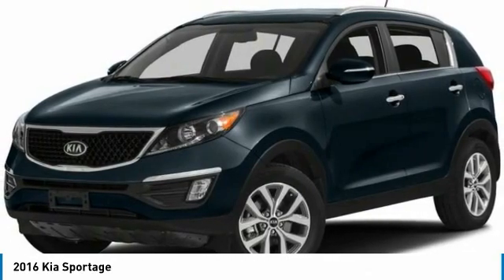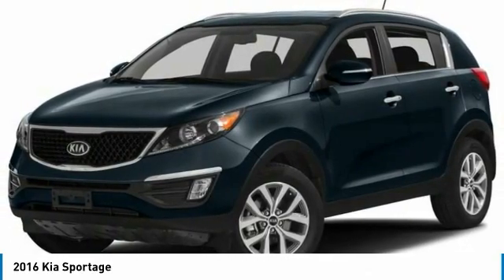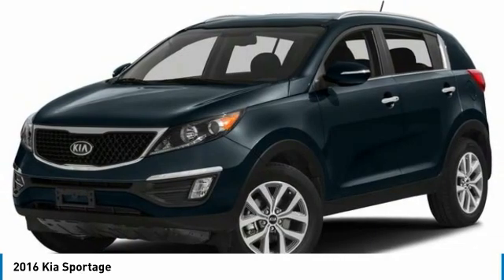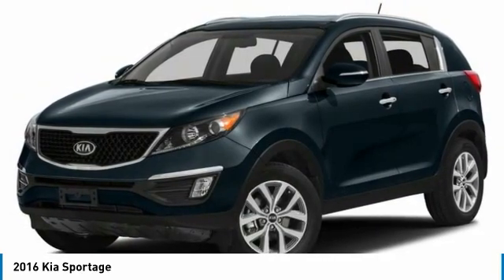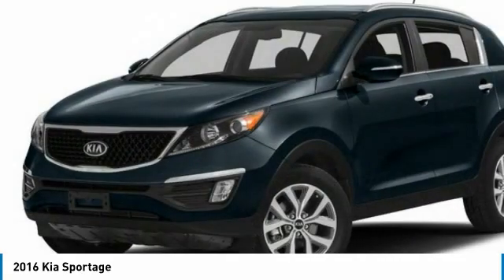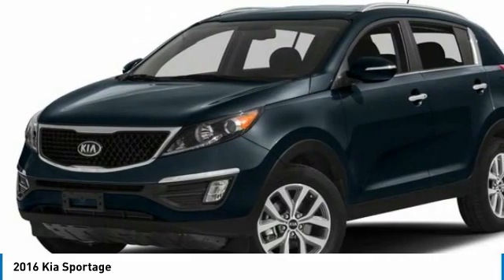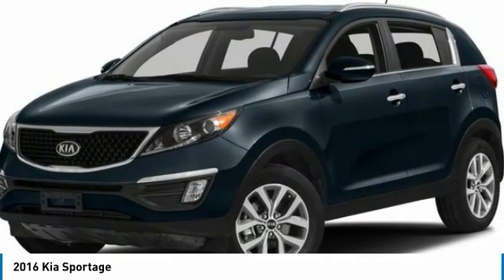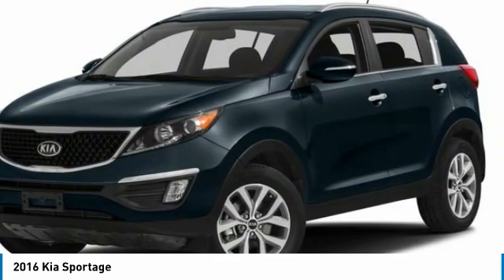2016 Kia Sportage WC6626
2016 KIA SPORTAGE Wilmington, NC
Stock# WC6626
Matthewsmotors.com

Don't miss this Certified 2016 Kia Sportage. It's equipped with Automatic transmission and features a Mineral Silver exterior. With 30672 miles, you'll want to take this car home. Make a great choice today.